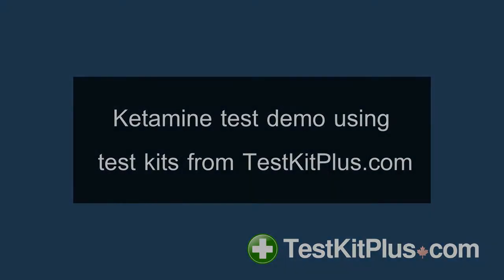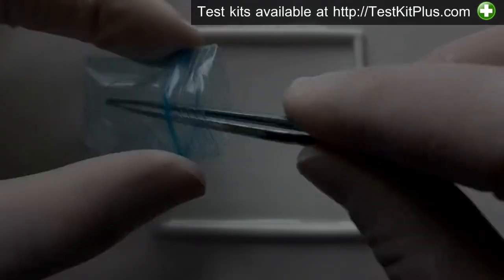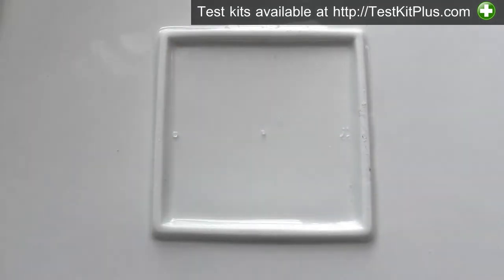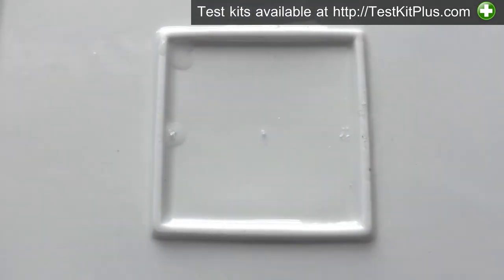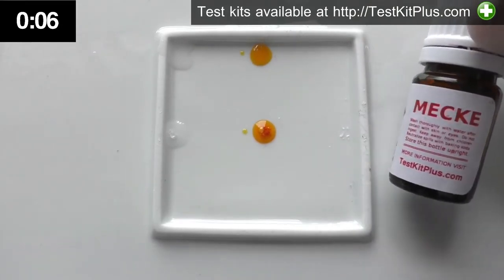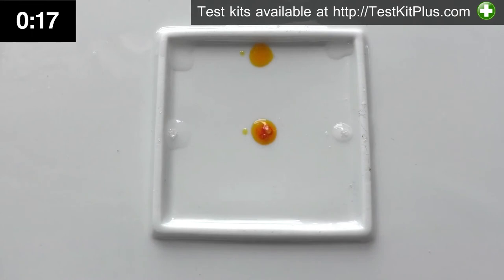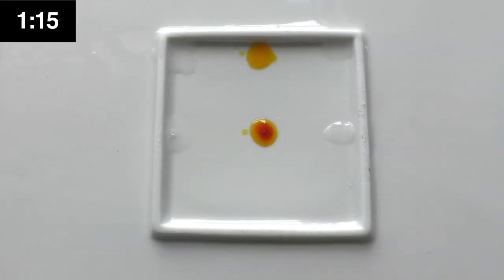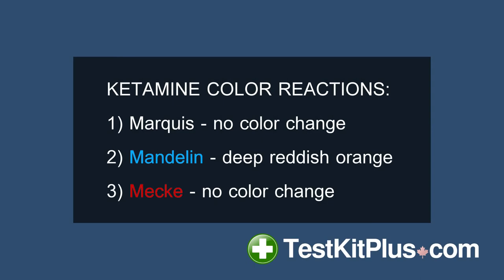Ketamine Test Kit Demo